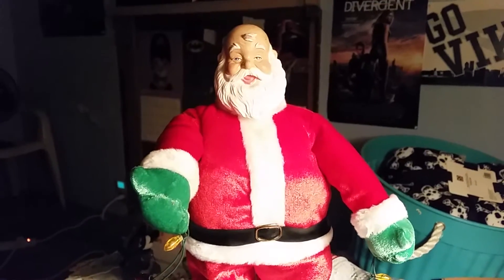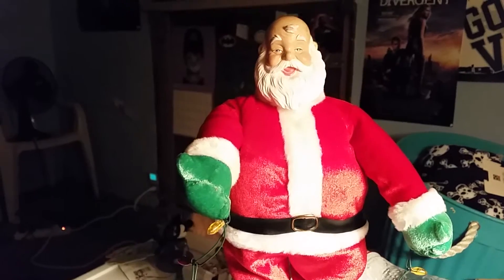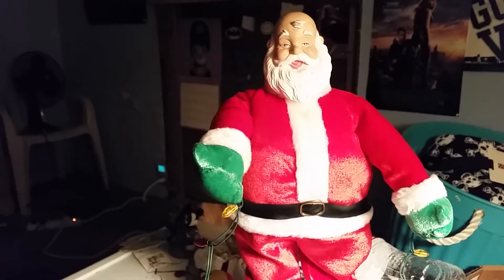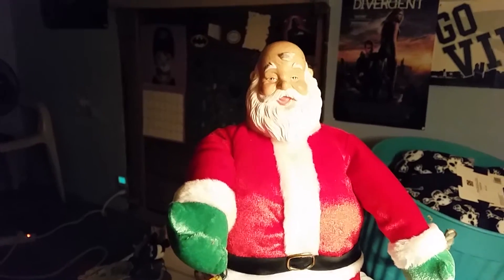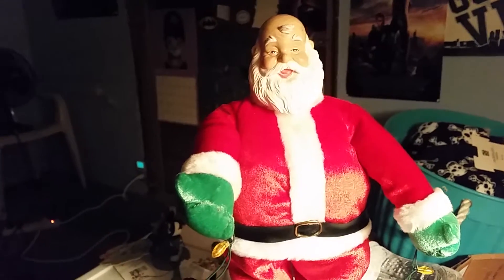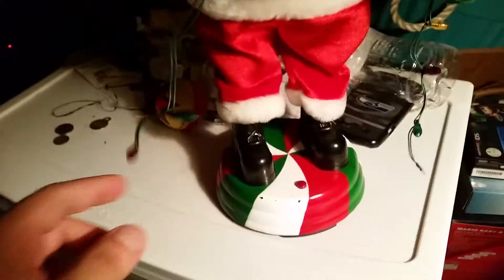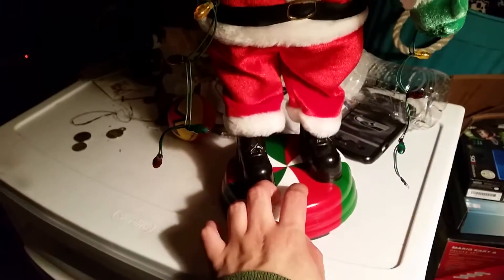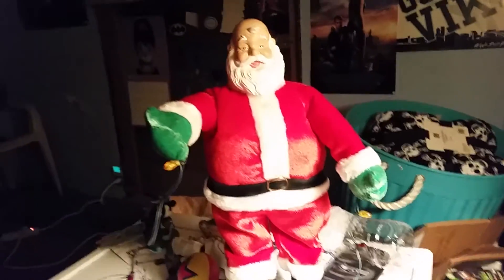Gemmy holiday groovin santa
Gemmy holiday (santa) table top dancer

Song: Get down on it.

After uploading the video and playing around with this guy for awhile, his speaker blew out and stopped singing. Now he doesn't move at all :c planning on getting it fixed in the future